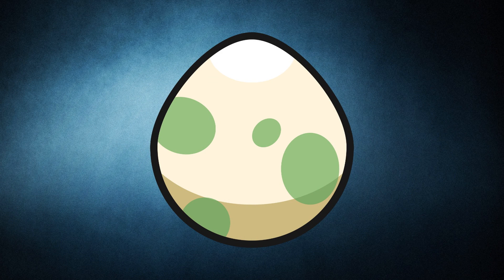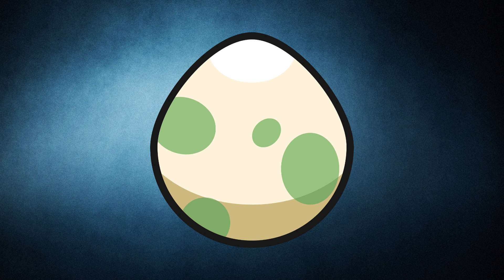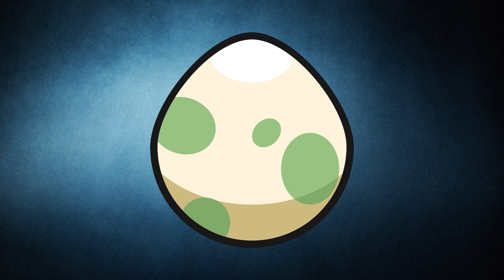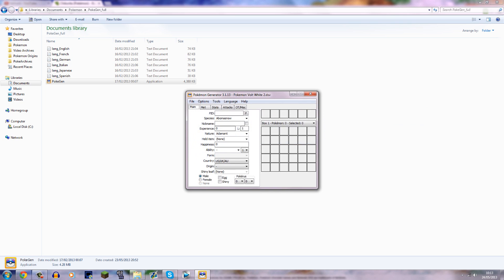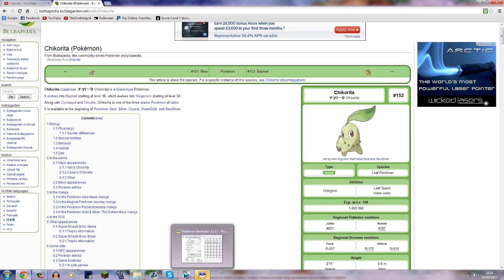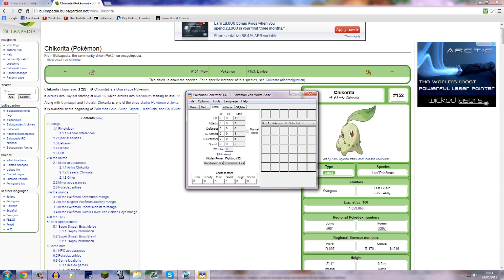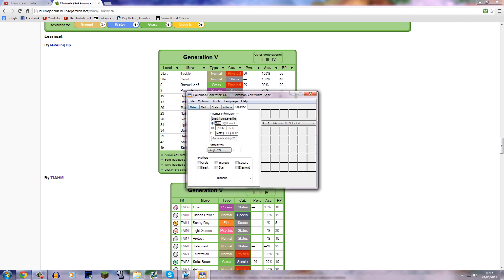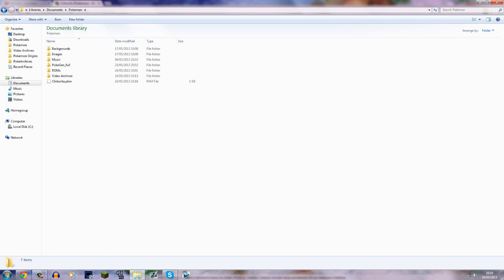Pokemon Volt White 2 Egglocke Announcement! (SEND ME EGGS!)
Please watch the whole video to find out how to send me eggs!

Please send all .pkm files to:
Skype: TheOneIntegral
or